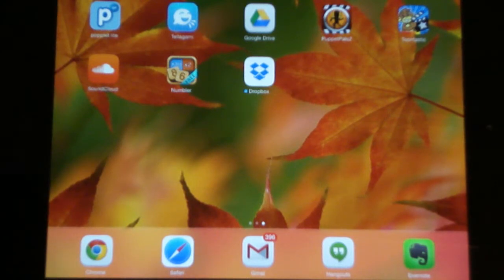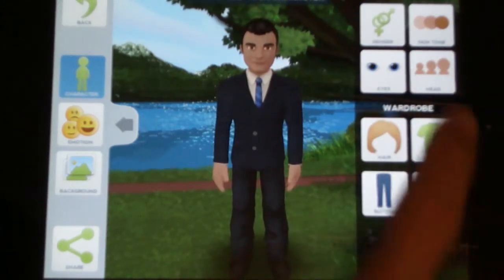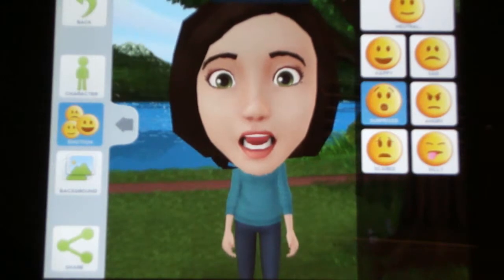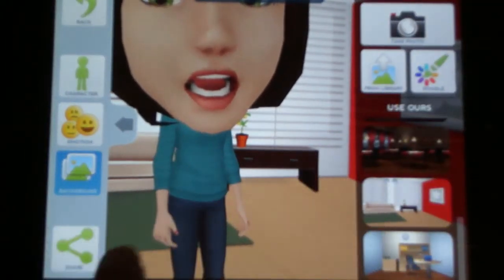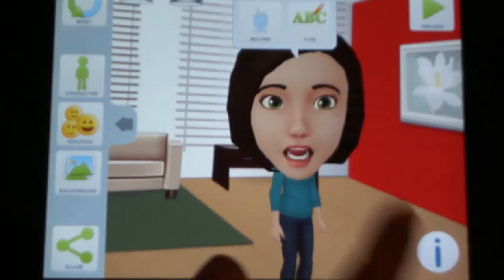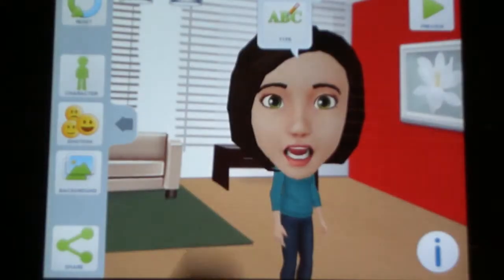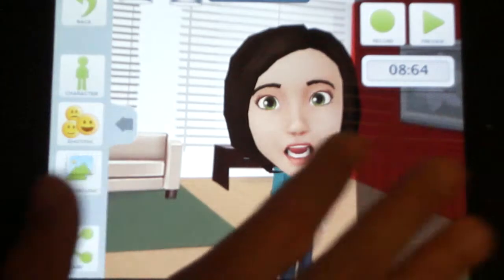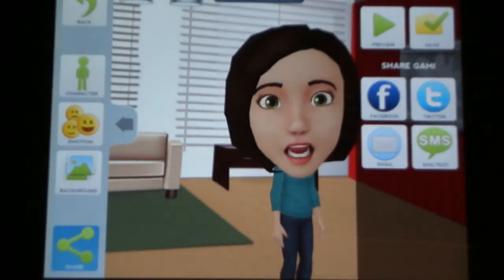Tellagami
Tellagami is an app that allows users to speak into the microphone of the iPad or iPhone and it will animate a character or avatar that you have created around it. It is useful in allowing children to explain skills or concepts, or just giving the an opportunity to speak out loud.